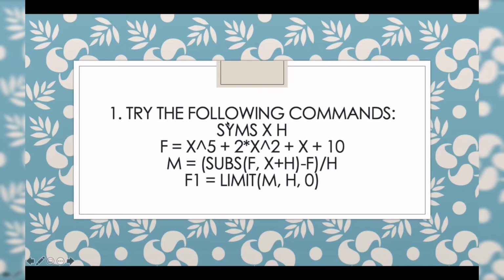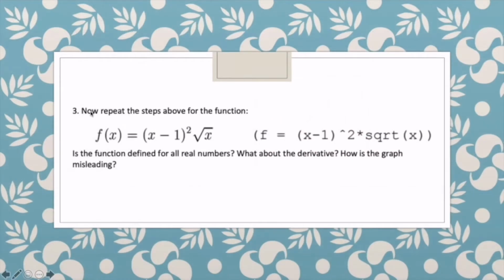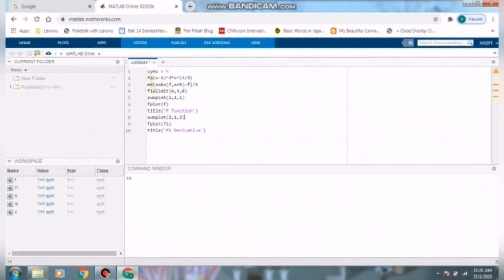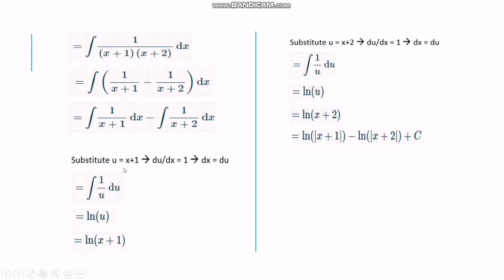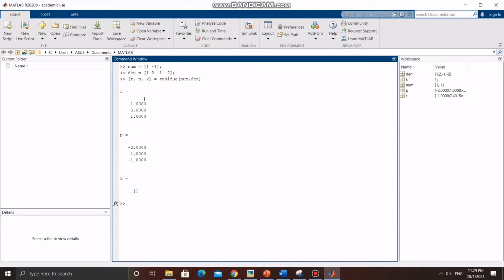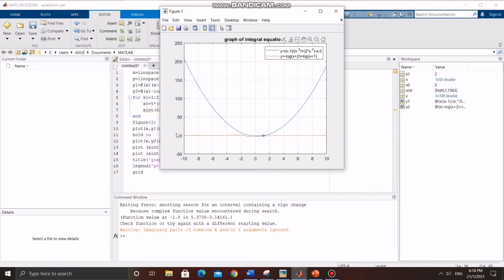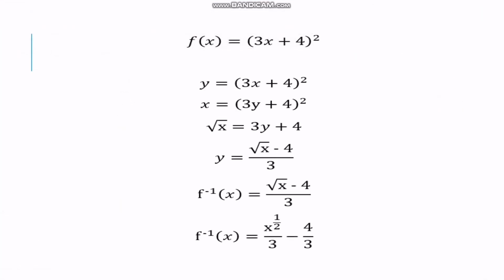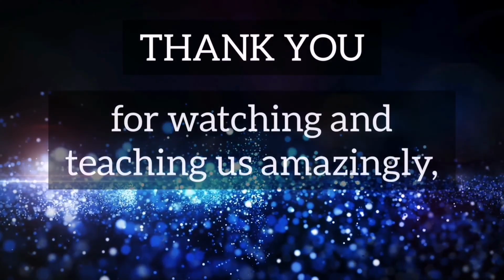Group Assignment by Group 5 Calculus (BEE 10103)